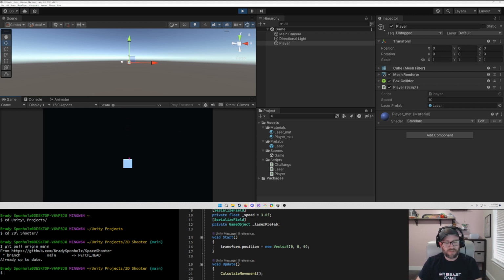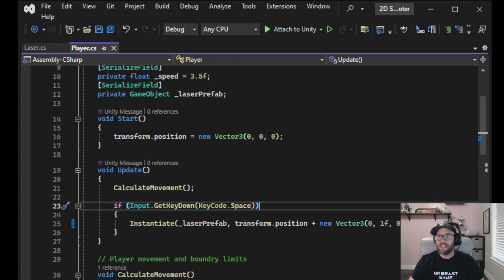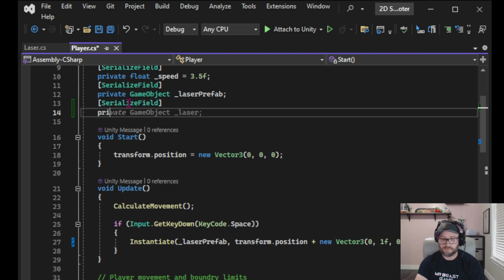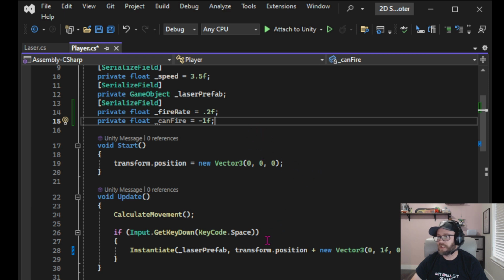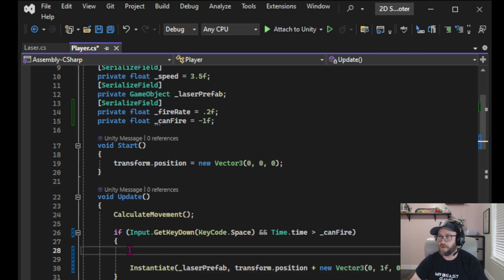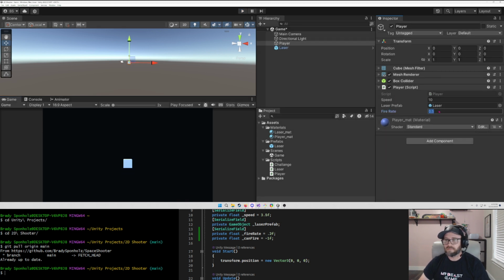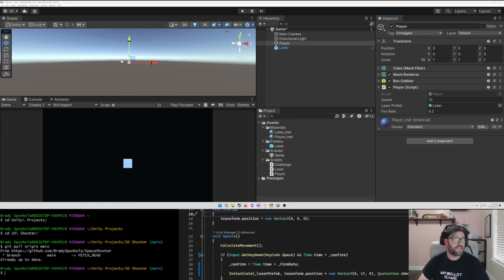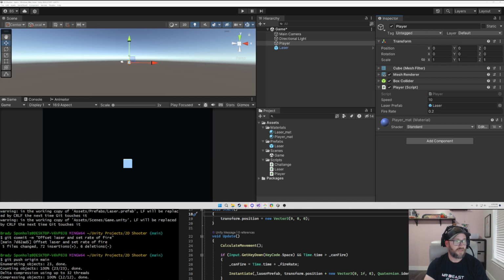2D Shooter Ep.4: Creating a Rate of Fire System in Unity | DevLog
In this one I set a cool down for out Laser Prefab to control the rate of fire. The primary purpose of this is to control the user experience and difficulty while playing our game.